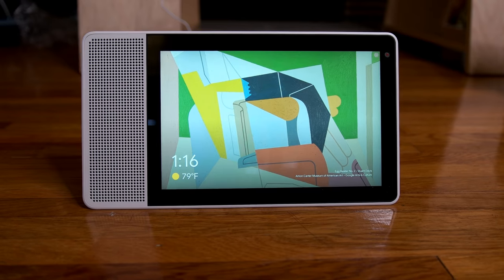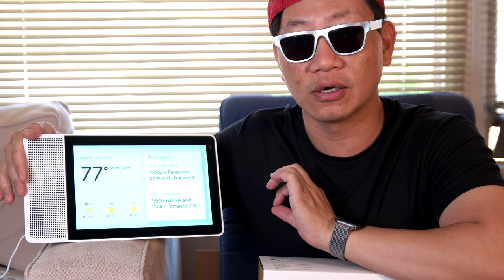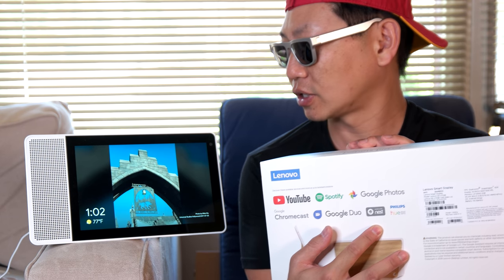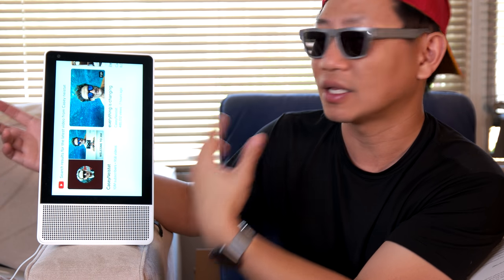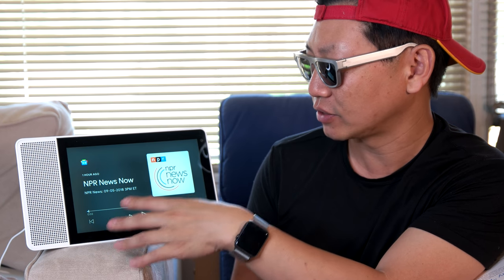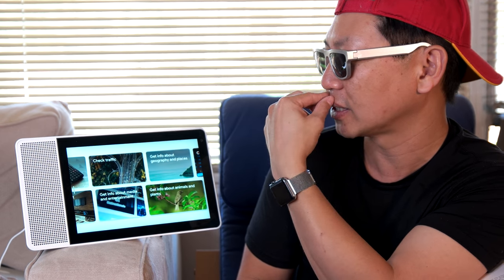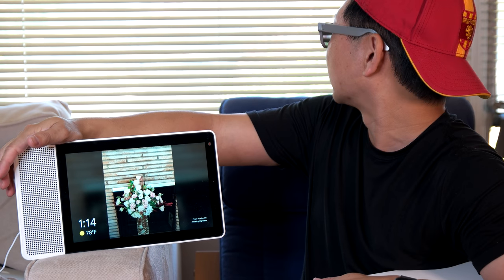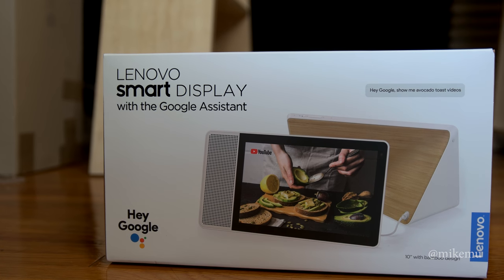Lenovo Smart Display Review | Why I Returned It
GoogleHome with a display is definitely an improvement over the voice only smartassistants that have all but invaded homes across the US. I had high hopes earlier this year from CES about the Lenovo Smart Displays ), but this first round didn't meet my expectations.

Main Camera